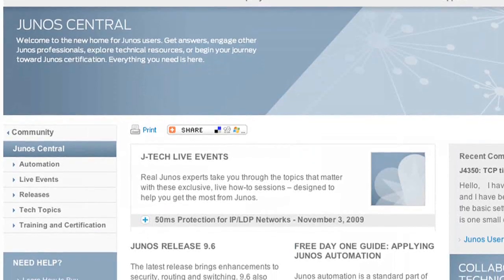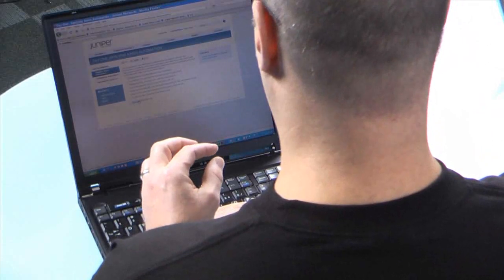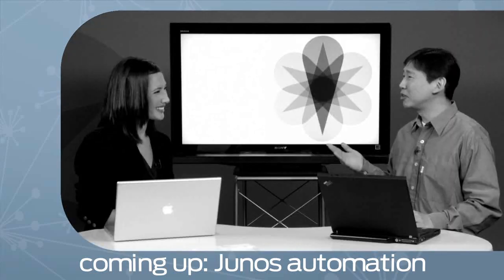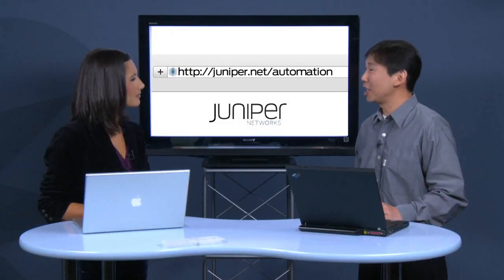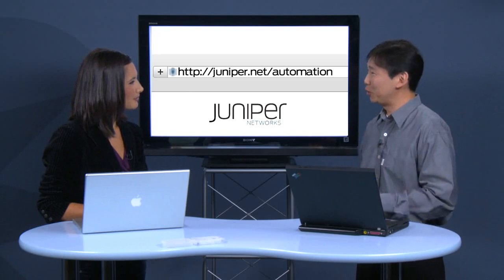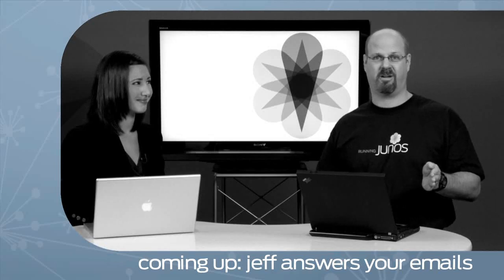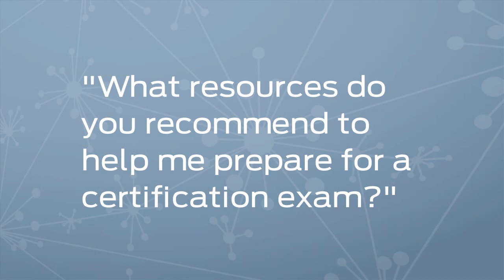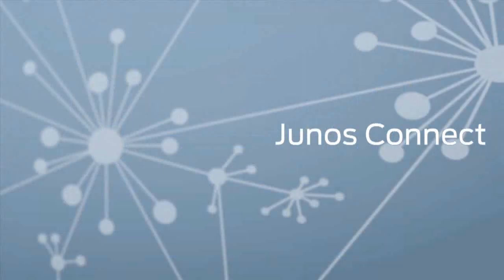Junos Connect Video Series - Junos Automation, Juniper Certification Exam Resources